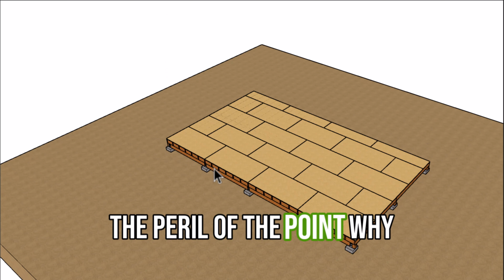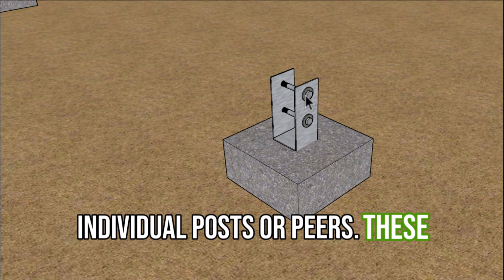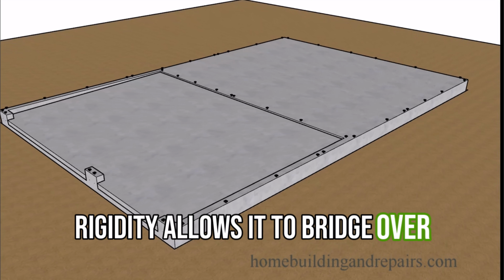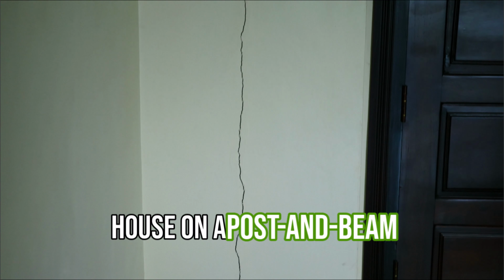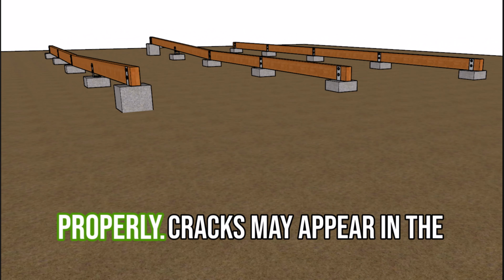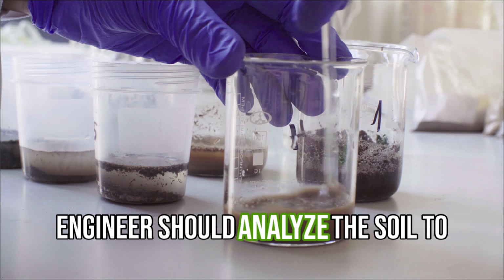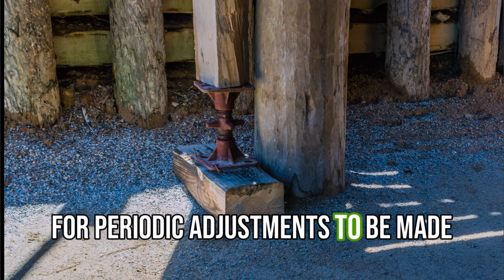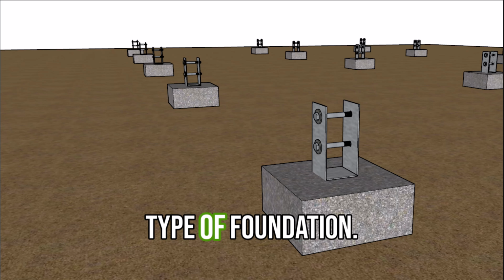Why Concentrated Loads and Frost Heave in Post-and-Beam Foundations Can Spell Trouble for Your Home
- Is your house built on a post-and-beam foundation? While great for sloped lots and flood-prone areas, this foundation type has a hidden vulnerability: concentrated point loads. This video breaks down everything you need to know about how the entire weight of a section of your house rests on individual piers. We'll explain why a small shift in the ground under a single pier—due to soil heave or settlement—can have a massive and disproportionate impact on your entire home. Learn to spot the tell-tale signs of trouble, such as tilting floors, sticking doors and windows, and cracks in your drywall. We'll also explore the crucial steps to prevent and mitigate this issue, from proper soil analysis and footing design to the benefits of adjustable piers and smart drainage. Whether you're a homeowner, builder, or potential buyer, this is essential information for protecting your investment.